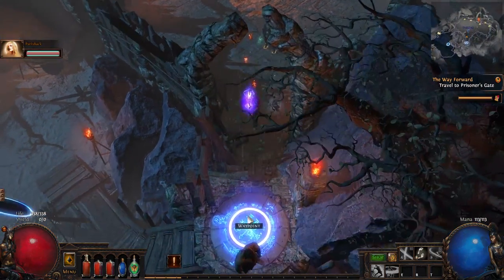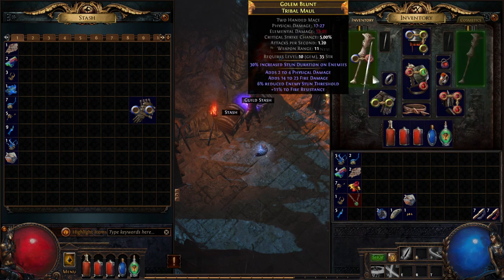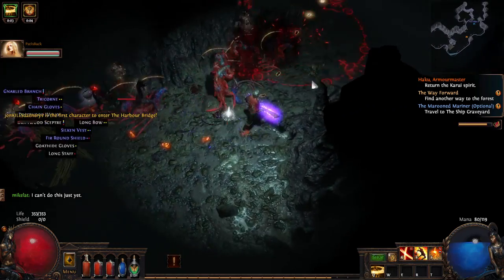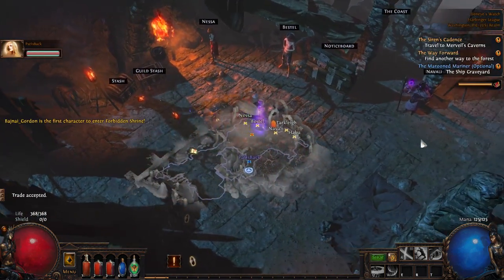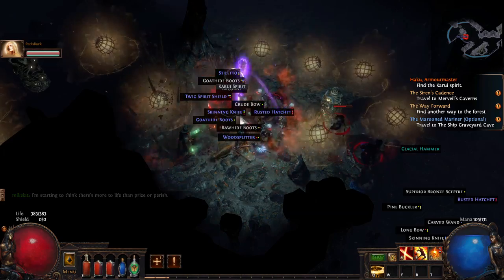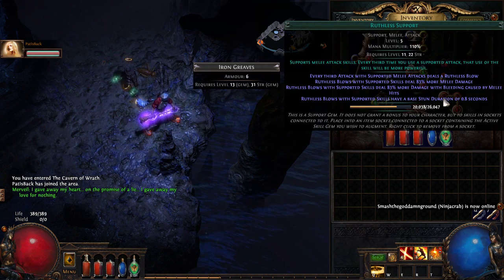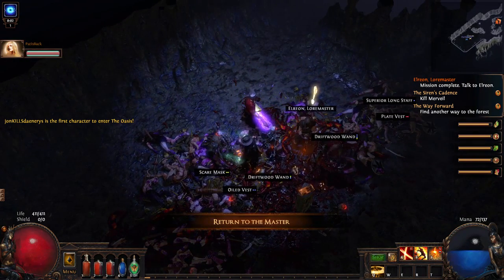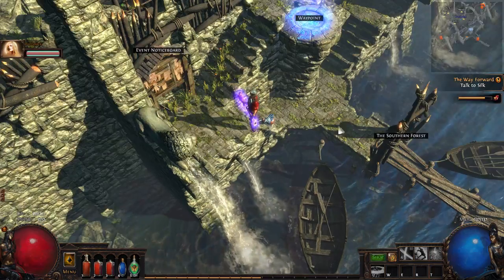Let's Play Path of Exile 3.0 - Part 4 [ACT 1 TO 2]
Tiem for the act 1 boss